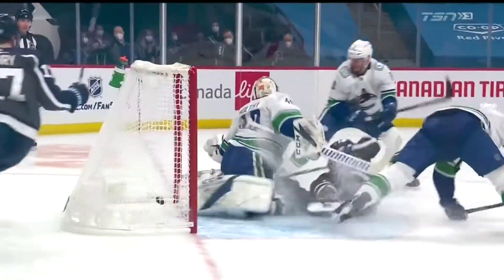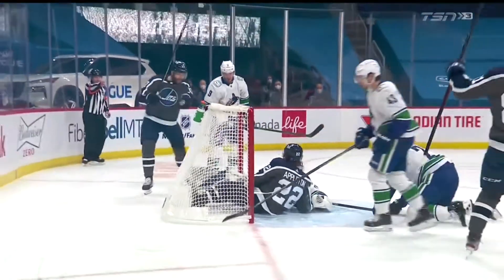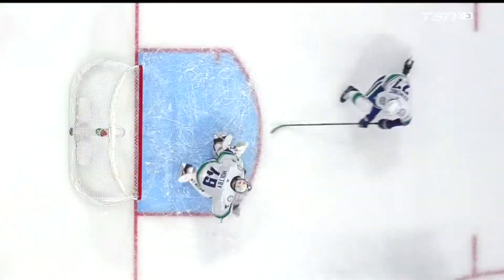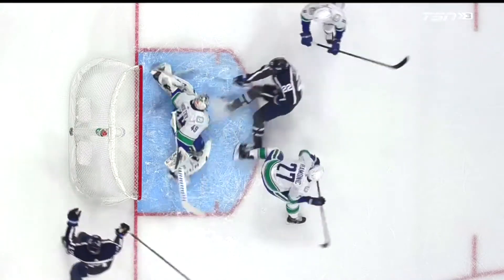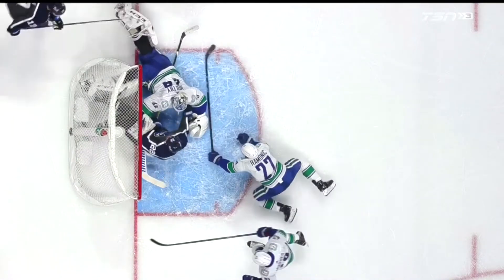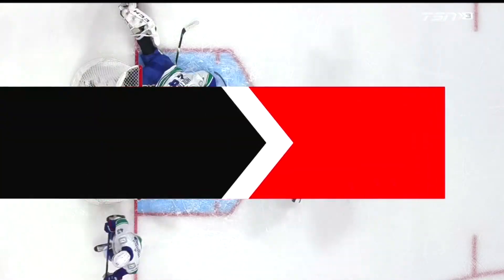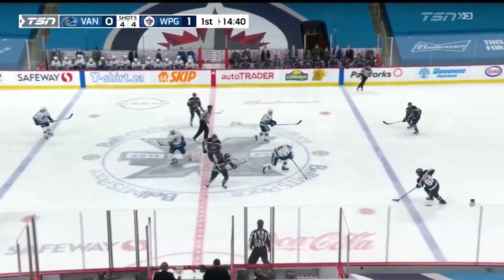3/2/21 Winnipeg Opens The Scoring Against The Canucks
The Winnipeg Jets came ready to play in this affair as they jump out to an early lead over Vancouver.